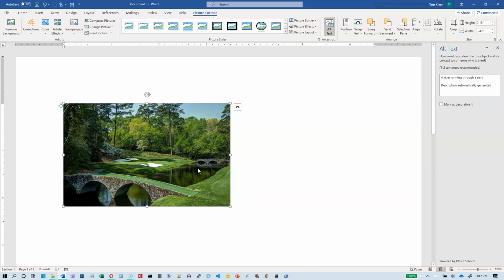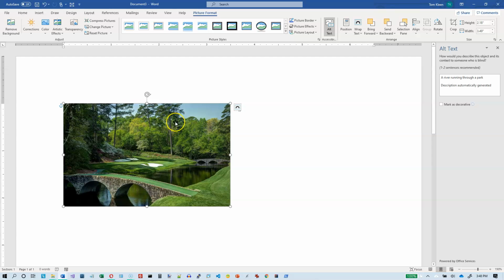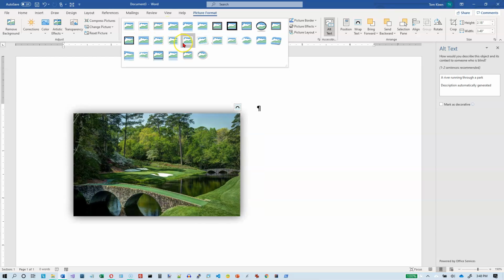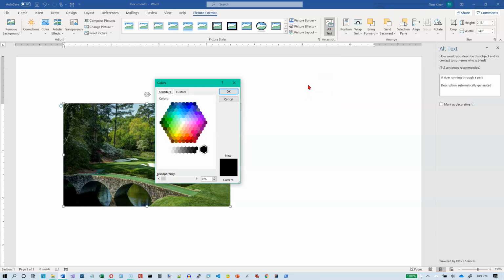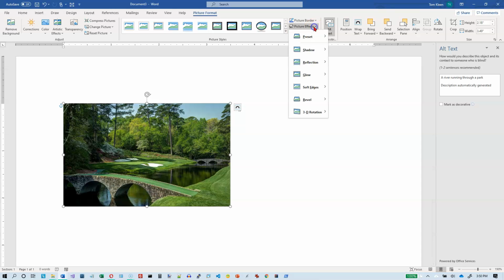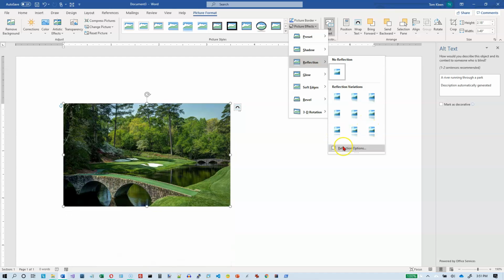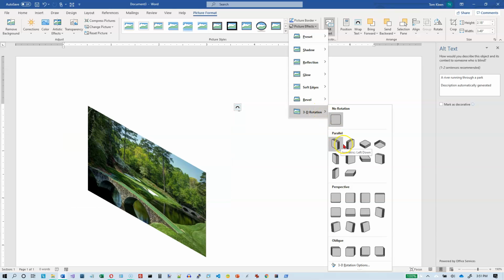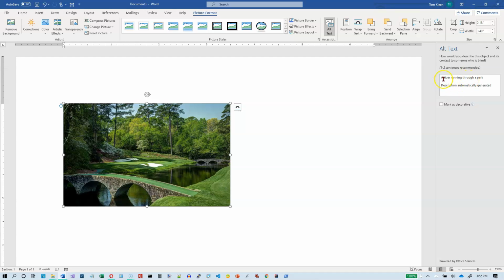Word 2019/365: Inserting and Formatting Images, part 2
Formatting pictures in Word.